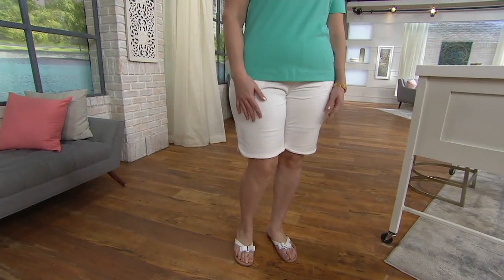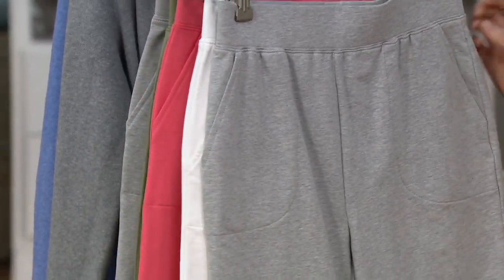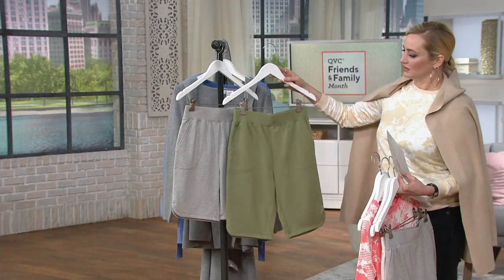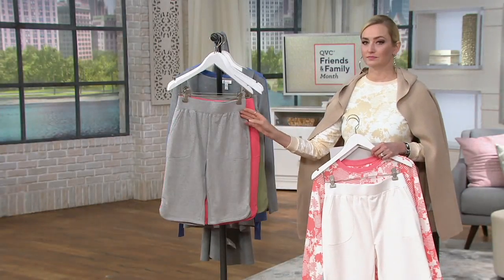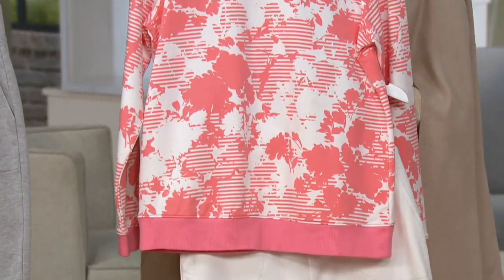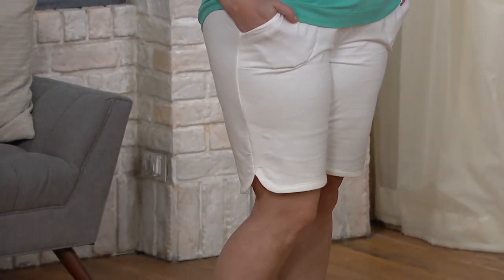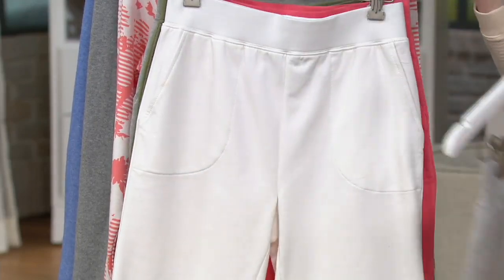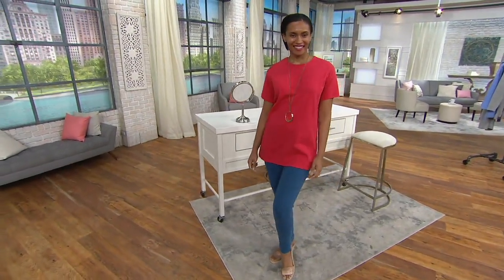Denim & Co. French Terry Pull-On Shorts w/ Curved Hem on QVC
Denim & Co. French Terry Pull-On Shorts w/ Curved Hem